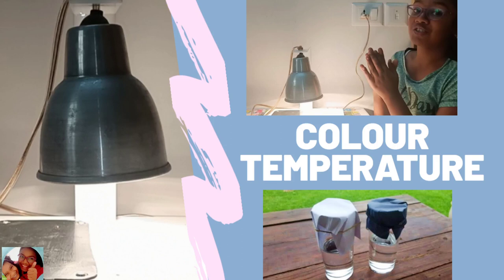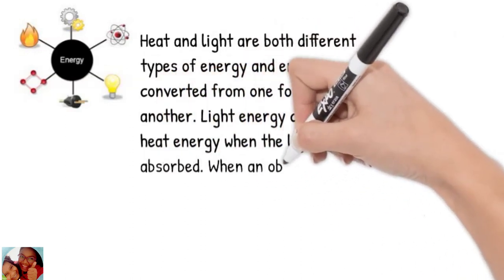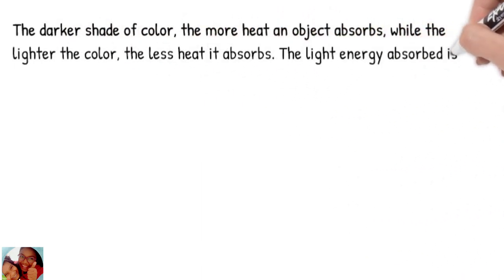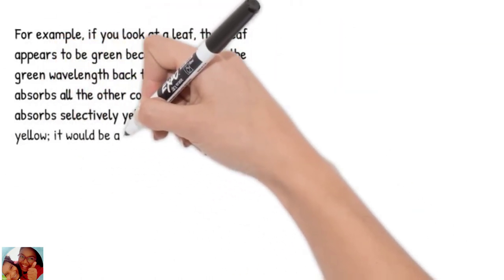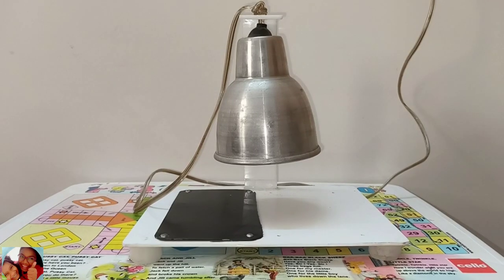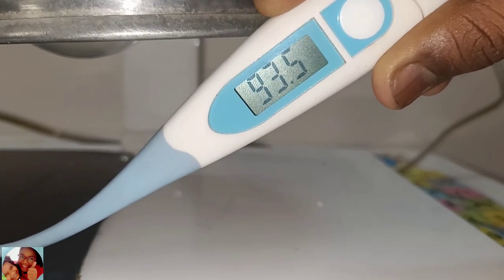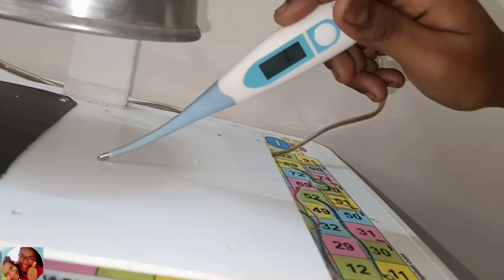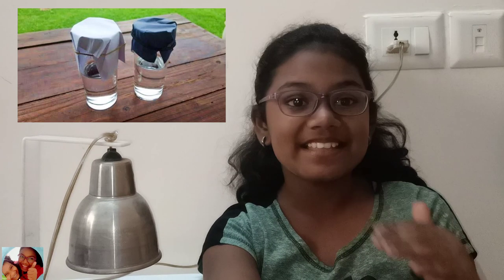Why BLACK objects absorb more heat than WHITE objects? DIY SCIENCE EXPERIMENTS | COLOUR TEMPERATURE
Why do black objects absorb more heat (light) than lighter colored objects? What do wavelengths have to do with it?

Ever tried going out in the sun while wearing black clothes? Compared to someone who is wearing a lighter colored shirt, you will sweat much more. Do you know why?

Before knowing the answer, you must first understand how objects are colored.

Heat and light are both different types of energy and energy can be converted from one form to another.
Light energy converts to heat energy when the light is absorbed. When an object absorbs more light, it produces more heat. In simpler terms, more light means more heat.
Black object absorbs all wavelengths of light and converts them into heat, so the object gets warm. A white object reflects all wavelengths of light, so the light is not converted into heat and the temperature of the object does not increase noticeably. They are complete opposites.
Other colors absorb some wavelengths and reflect others, which is what makes them appear different to the human eye.

The darker shade of color, the more heat an object absorbs, while the lighter the color, the less heat it absorbs. The light energy absorbed is then radiated out as heat.

When light interacts with an object, that light can be absorbed, reflected, or transmitted. An object's color is based on how much light it absorbs and reflects.

For example, if you look at a leaf, that leaf appears to be green because it reflects the green wavelength back to our eyes and absorbs all the other colors. an object that absorbs selectively yellow light will not look yellow; it would be a combination of every other color besides yellow. The color an object appears is the complementary color to the color the object absorbs. If an object absorbs yellow light, then it will reflect all of the other colors of light and it will look violet

The best absorbers are also the best emitters. Black objects heat up faster than shiny ones, but they cool down faster too.